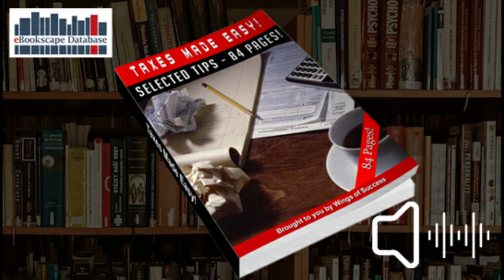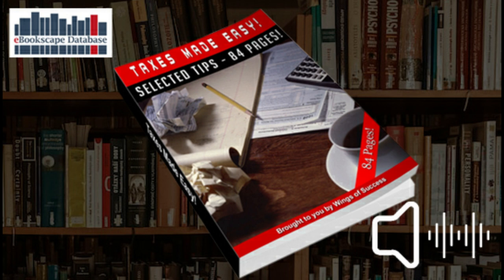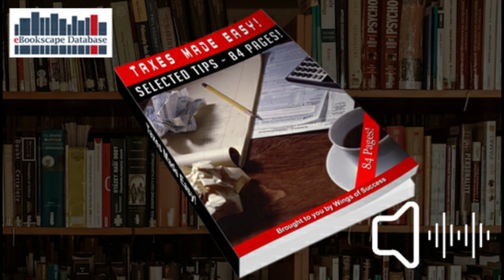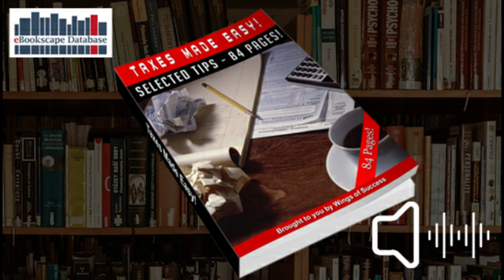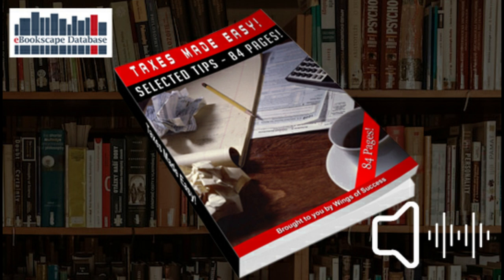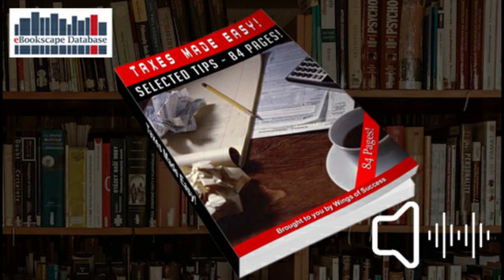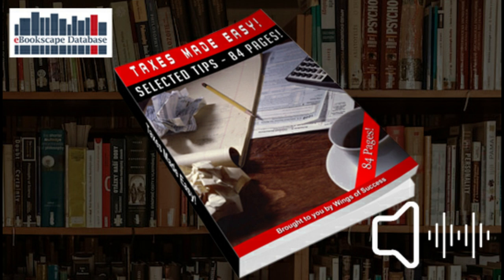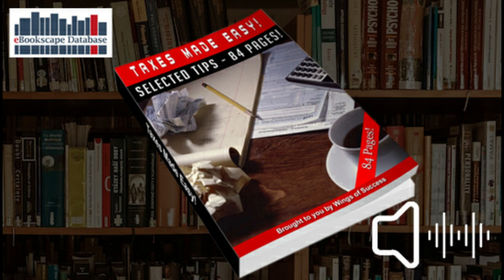TAXES MADE EASY! - FREE AUDIO BOOK READING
TAX MADE EASY

Selected Tips - 84 Pages

Audible
An Amazon Company
A treat for your free time
- Unlimited access to thousands of select Audible Originals, podcasts and audiobooks
- Enjoy a free 30-day trial
- Cancel anytime before the trial ends - no commitment or cancellation fees

We inspired to review more books accessible for you.